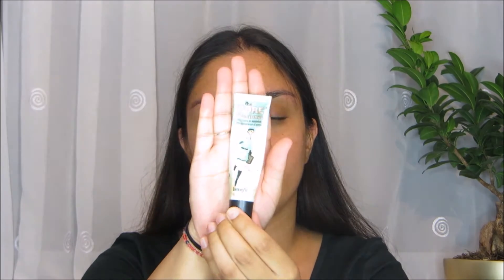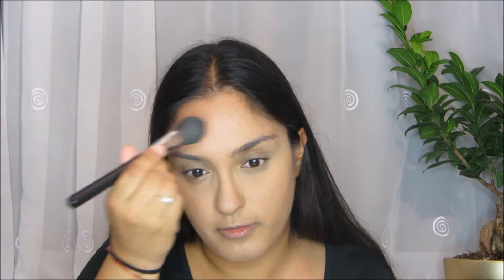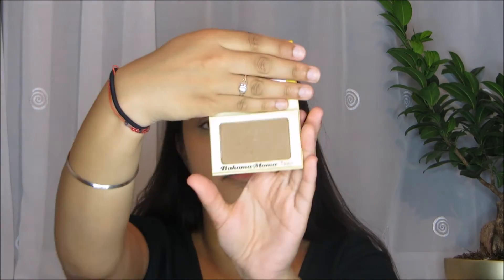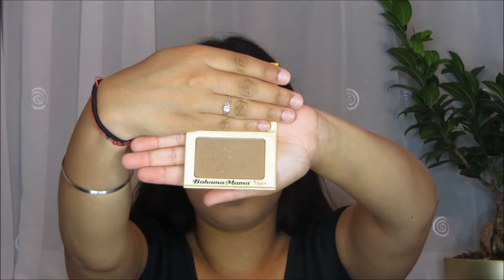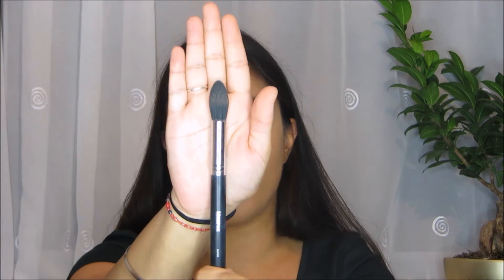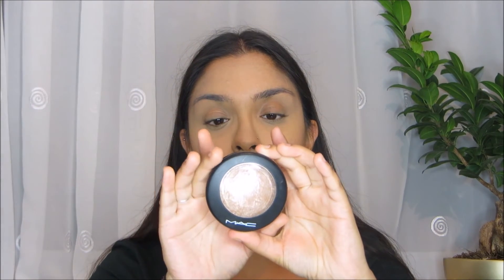Back To School Makeup | Super Quick and Easy!!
Hello Everyone!! :)

Seeing as it is that time of year again, here is another fun and exciting back to school video for you all!